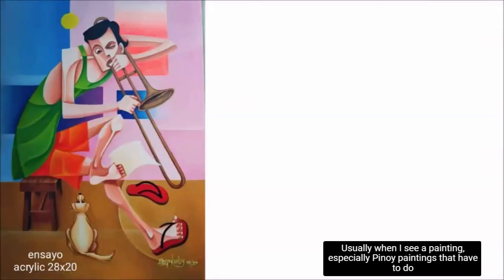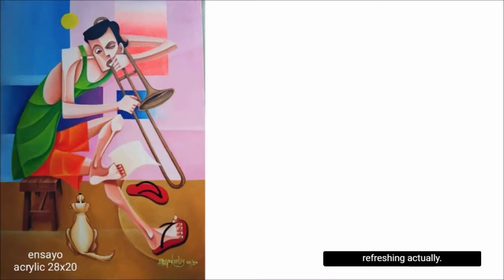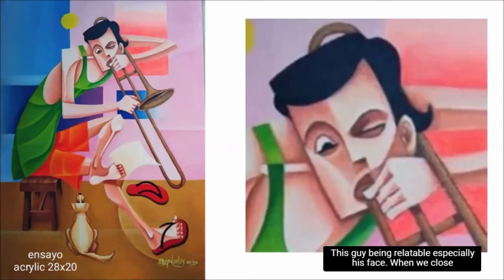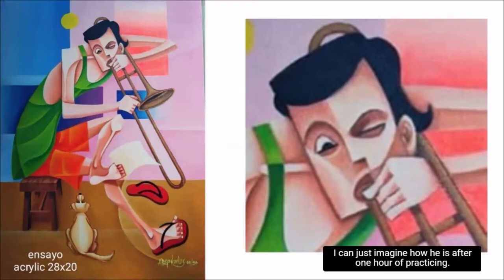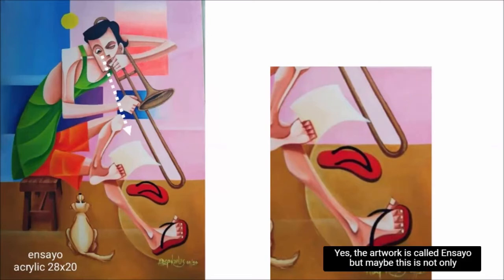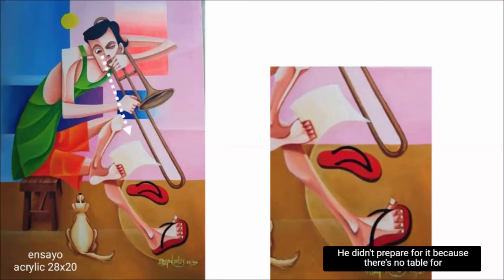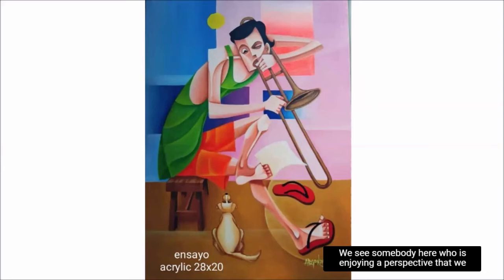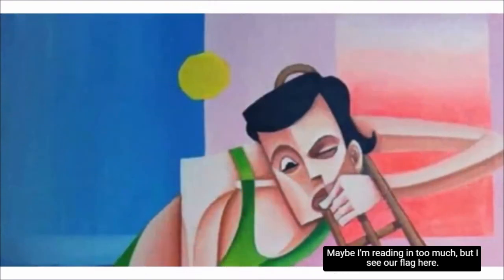When a painting is so relatable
Ensayo by Allan Brando Gonzales

Erratum: Trombone, not trumpet :)